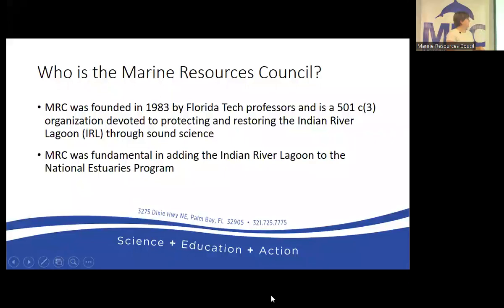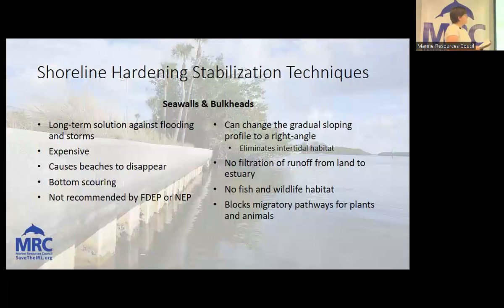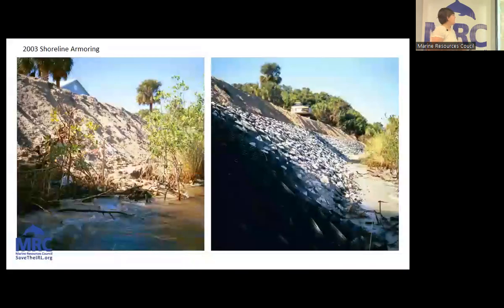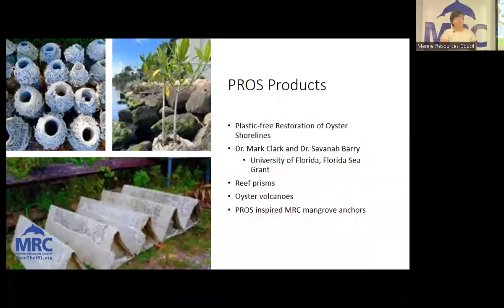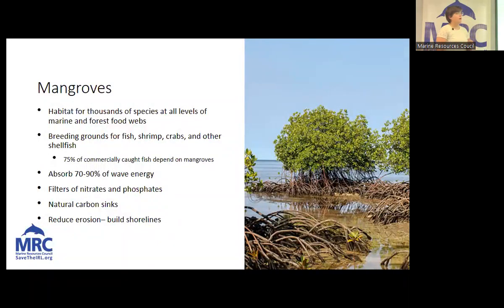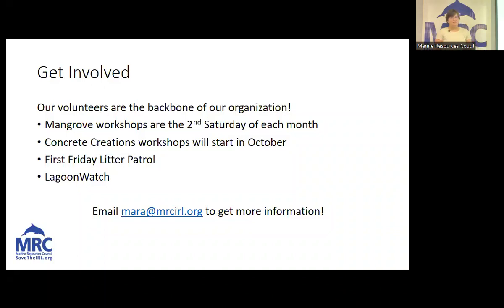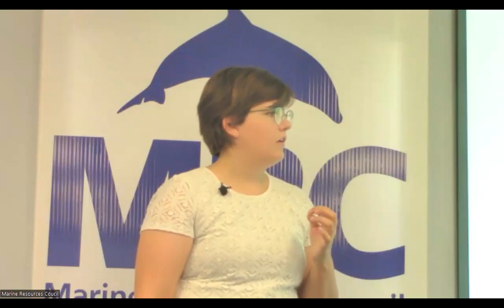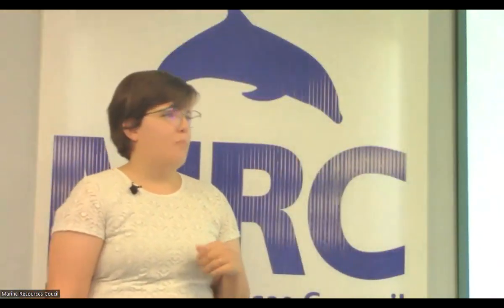September 2023 Lagoon at Noon - Developing New Shoreline Restoration Techniques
Florida’s coastlines have experienced significant erosion due to sea level rise, coastal development, deforestation, and strong storms. Coastal erosion impacts native plant and animal species and reduces coastal ecosystem services. This talk will examine how shoreline restoration techniques used at Ted Moorhead Lagoon House have progressed and what has been learned and planned for the site.